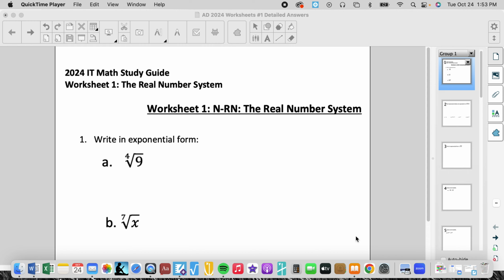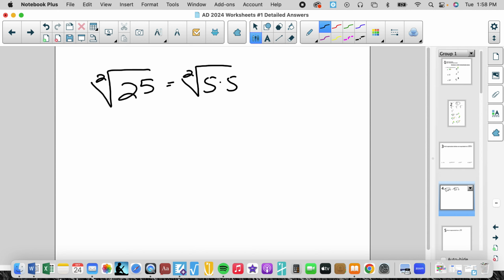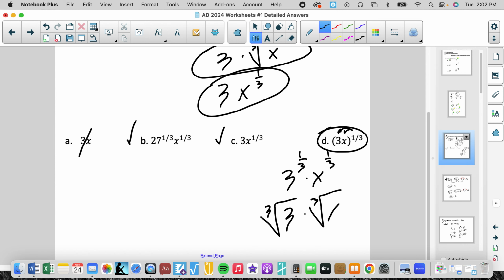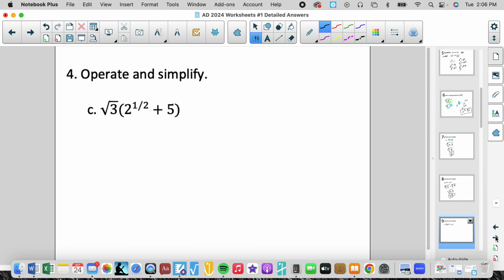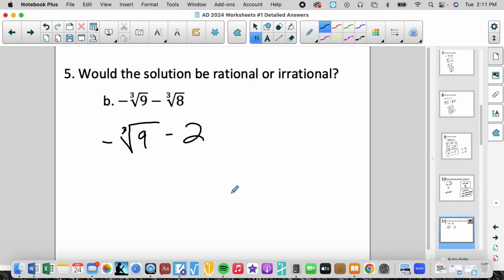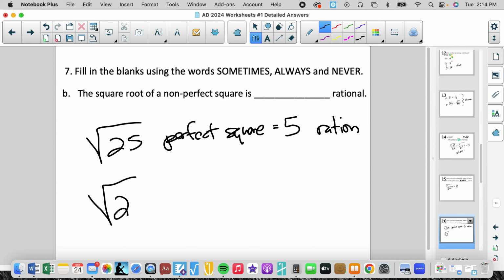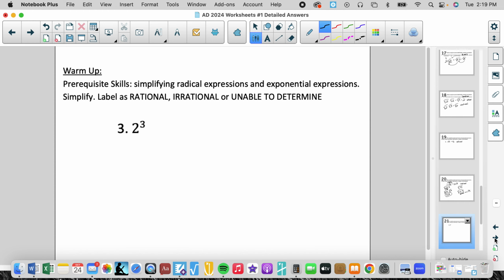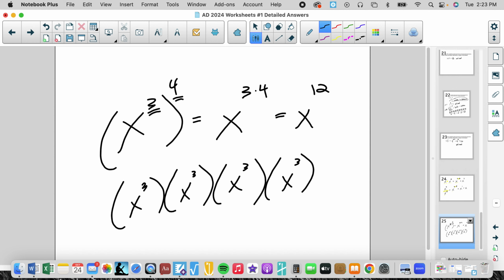AD 2024 Worksheet #1 Detailed Answers